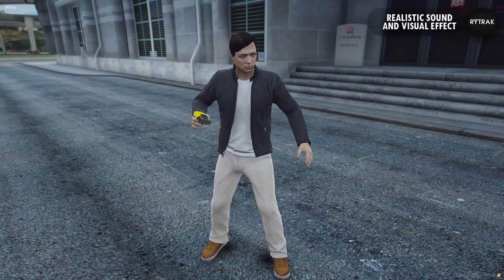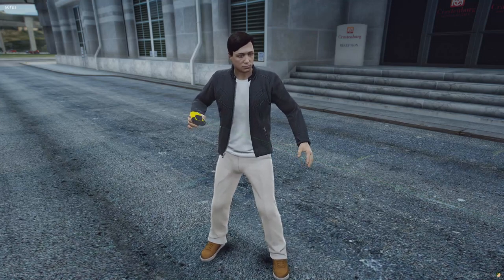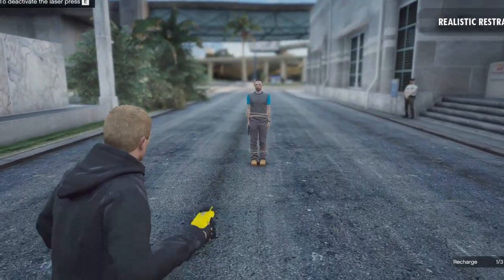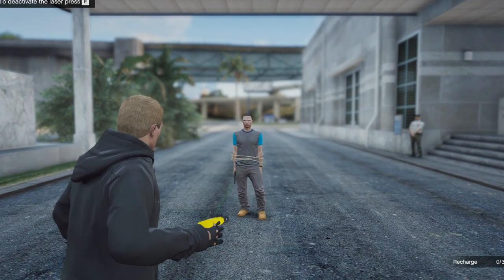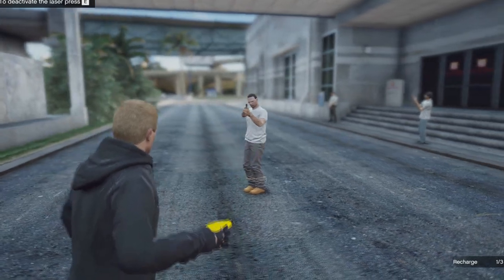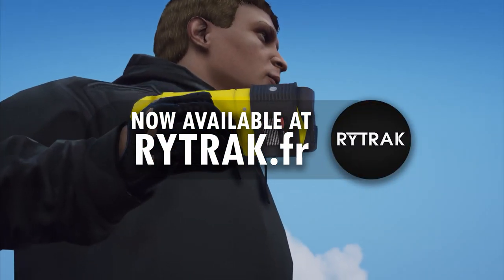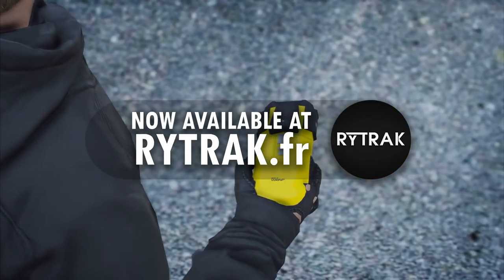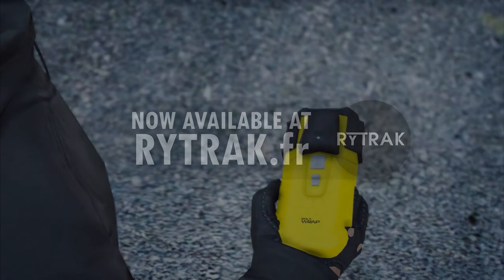FiveM - Advanced Remote Restraint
⚡ Test it out with Zap-Hosting
Zap-Hosting offers you to test our resources for free on our server fivem.rytrak.fr, follow our documentation to connect